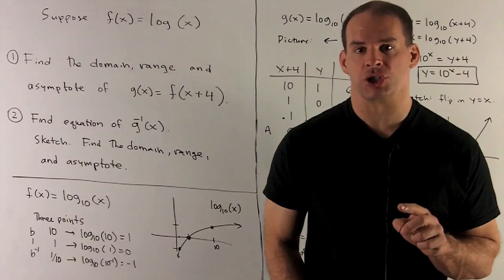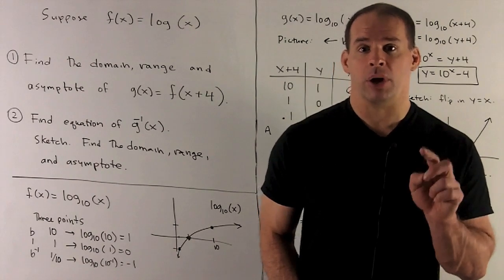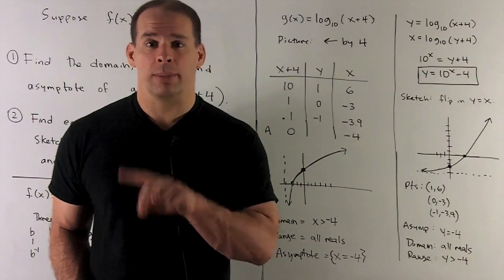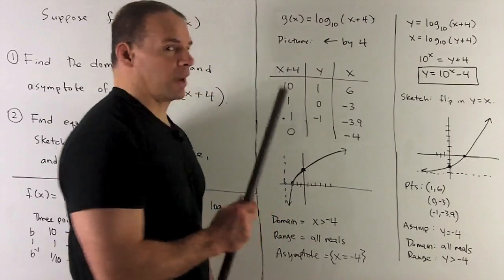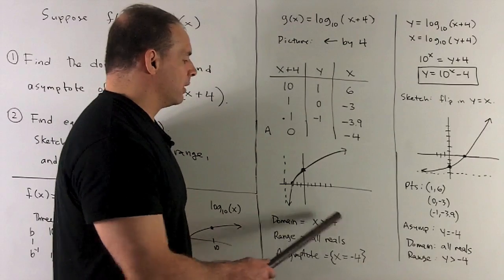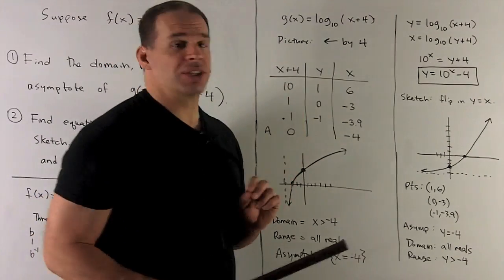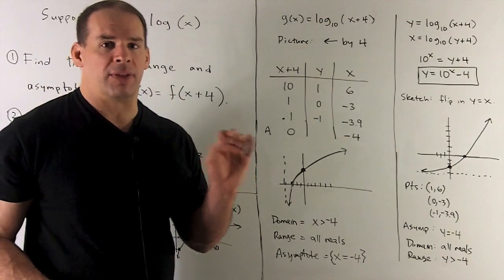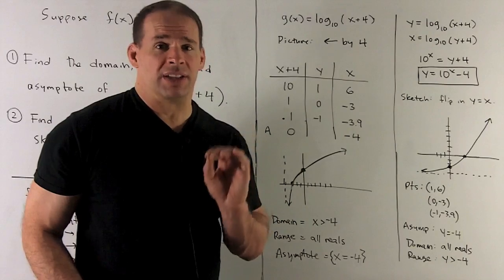Inverse Functions with Logarithm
Algebra 2/Trig:   Let f(x) = log(x), and let g(x) = f(x+4).   Find the domain range, and asymptote of g(x).  Find the formula for g^{-1}(x) and its domain, range, and asymptote.  Sketch both graphs.  We check both the equation of g^{-1}(x) and its graph.